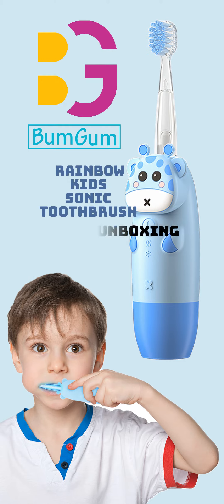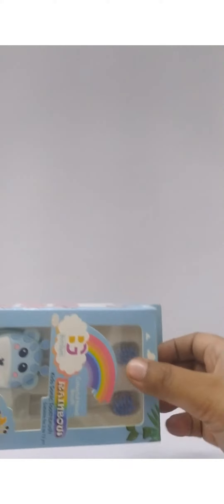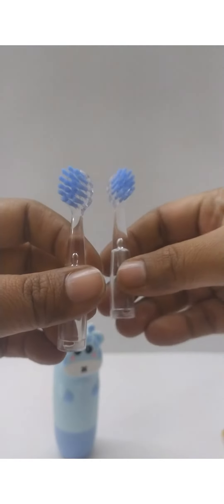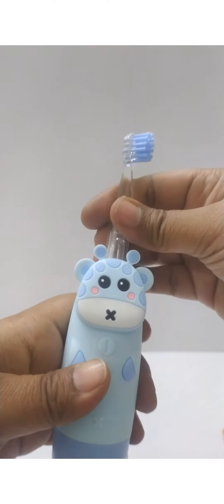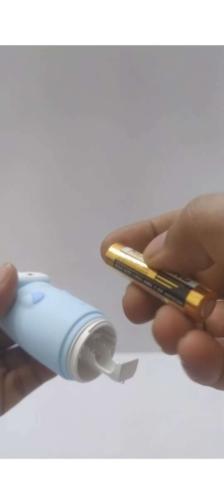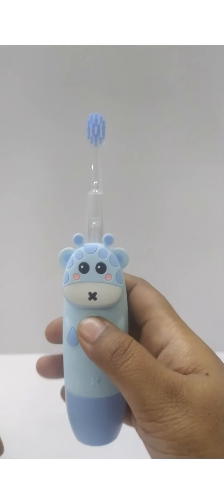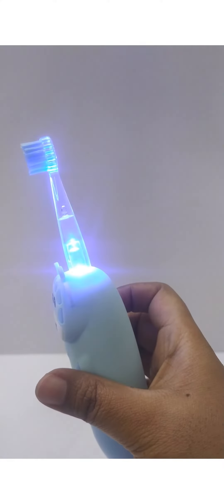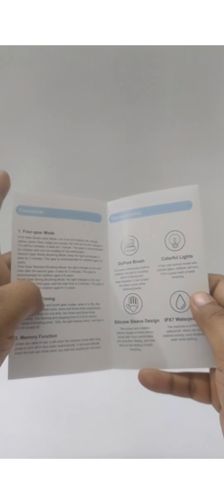Unboxing - BumGum Rainbow Kids Sonic Toothbrush With Color Changing Brush Head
BumGum Rainbow Kids Sonic Toothbrush- Unboxing
Age groups from 2 to 12 yrs children. The deer animal design makes it attractive to the children and adding to that the color-changing brush head is fascinating. Soft DuPont bristles clean away food particles with care. It has IPX7 waterproof grade. The vibration frequency is between 12000 to 20000 vibrations per minute. It has 2 minutes timer and a 30-second zone-changing reminder. It is supported by a single AAA battery which will last for three months.
Time Stamp:
Unboxing: 00:06
Battery: 01:12
Rainbow Color: 01:34